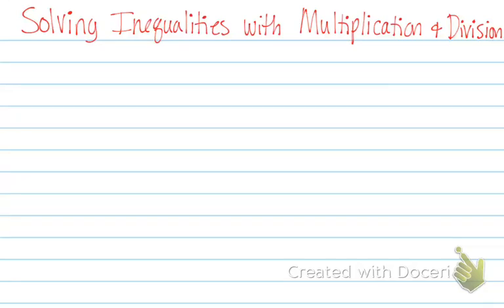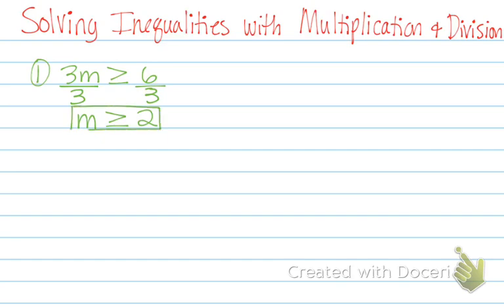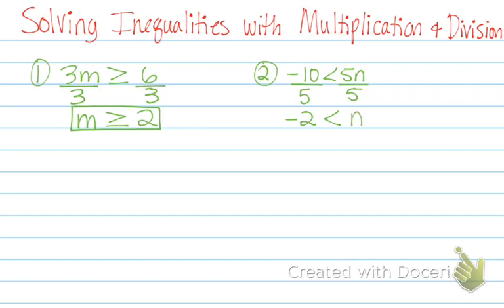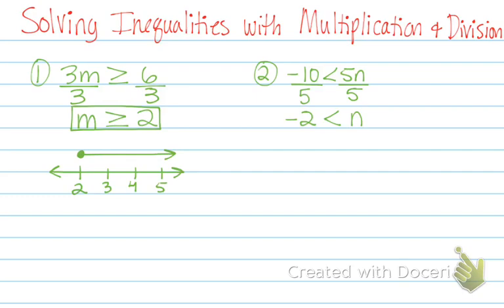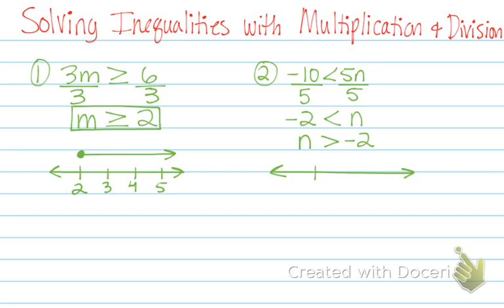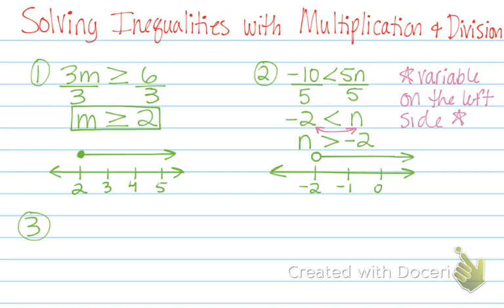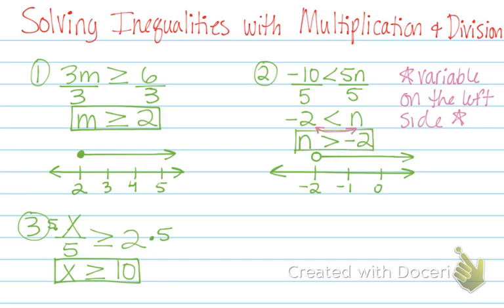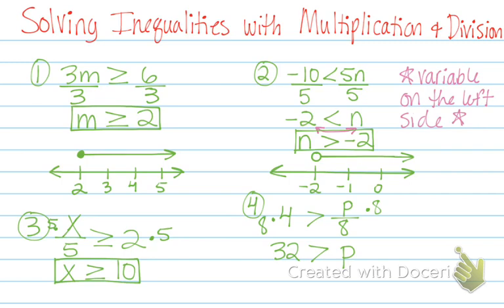Multiplying and Dividing with Inequalities